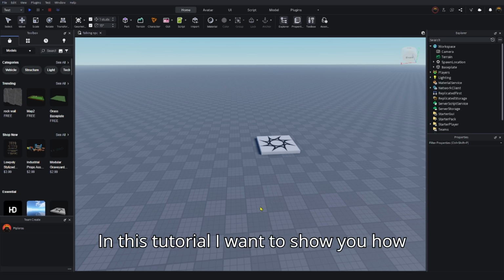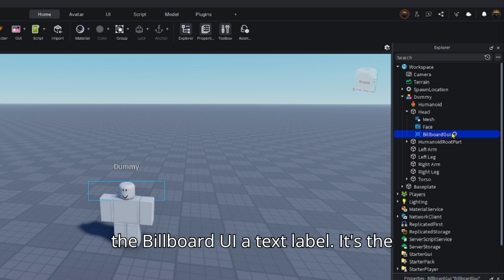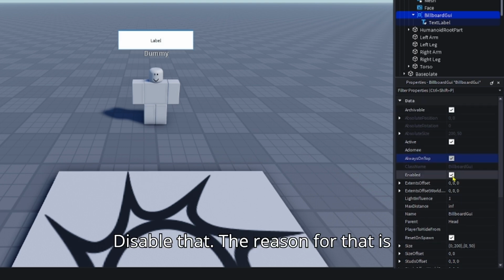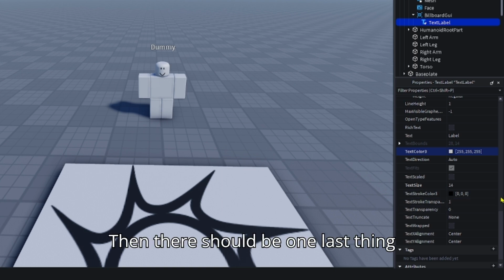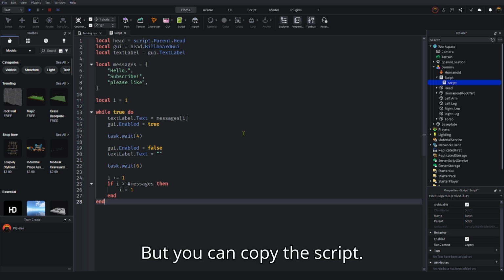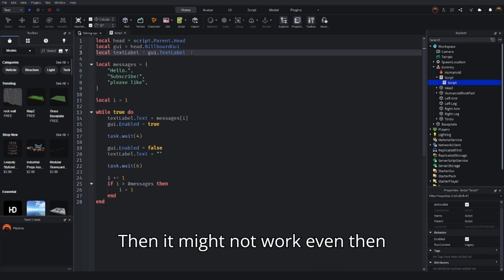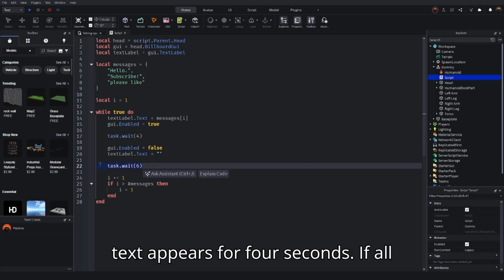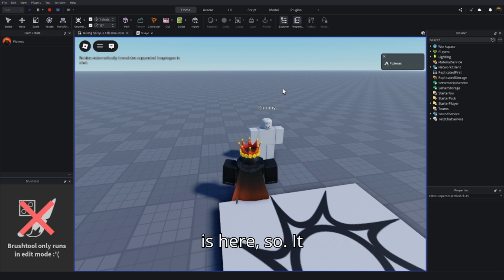Talking NPC Tutorial EXPLAINED!🗨 | Roblox Studio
- Pipleras